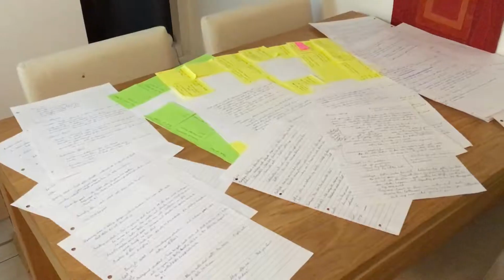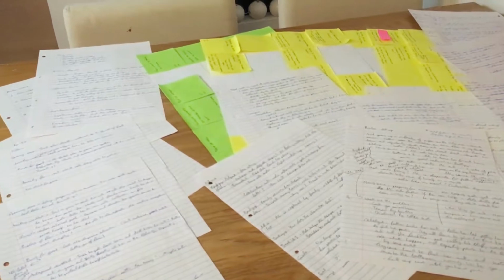The Nanowrimo master plan - Nanowrimo 2019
In which I put all of my notes from Take Off Your Pants, Save the Cat and Story Engineering together to see which idea comes out on top!

QUESTIONS FOR THE COMMENTS:
- How was your Preptober? Are you ready for Nanowrimo?
- If you’ve done multiple Nanos/Preptobers, what have you learnt?

TIME STAMPS:
0:15 - The plan
03:28 - The end result, and reflections

BOOKS MENTIONED IN THIS VIDEO:
- Take Your Pants Off by Libbie Hawker
- Save the Cat by Blake Snyder
- Story Engineering by Larry Brooks